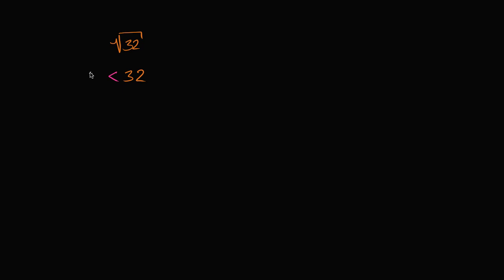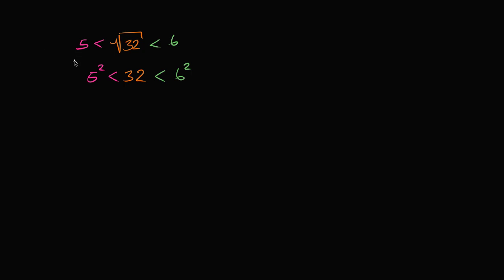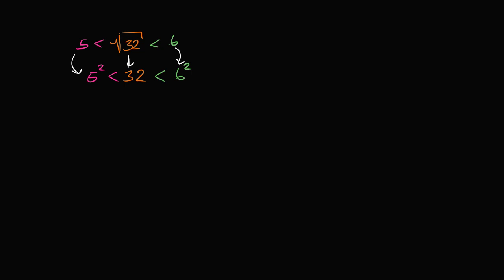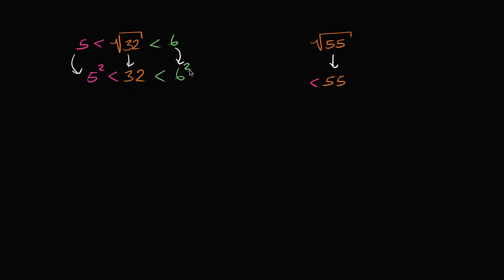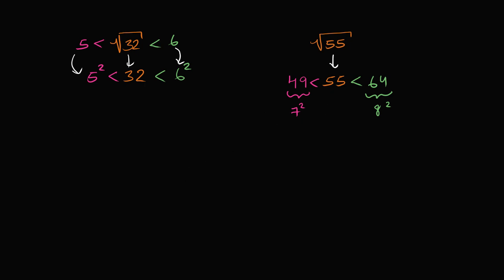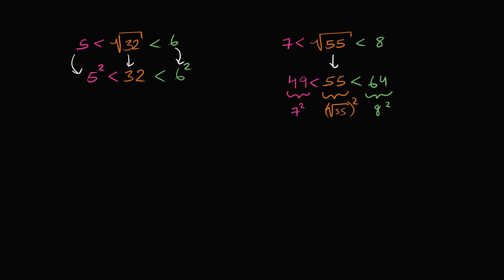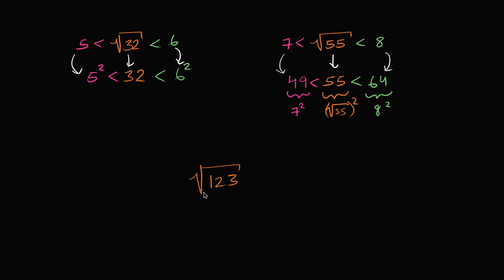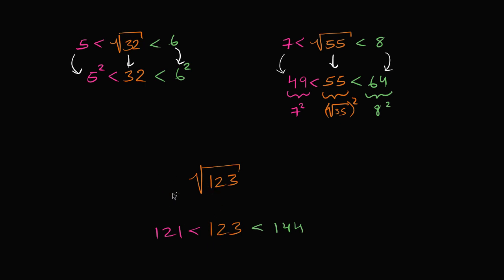How to approximate square roots | Numbers and operations | 8th grade | Khan Academy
Courses on Khan Academy are always 100% free. Start practicing—and saving your progress—now

Learn how to find the approximate values of square roots. The examples used in this video are √32, √55, and √123. The technique used is to compare the squares of whole numbers to the number we're taking the square root of.

8th grade on Khan Academy: 8th grade is all about tackling the meat of algebra and getting exposure to some of the foundational concepts in geometry. If you get this stuff (and you should because you're incredibly persistent), the rest of your life will be easy. Okay, maybe not your whole life, but at least your mathematical life. Seriously, if you really get the equations and functions stuff we cover here, most of high school will feel intuitive, even relaxing. (Content was selected for this grade level based on a typical curriculum in the United States.)